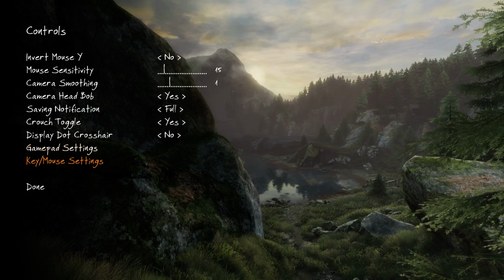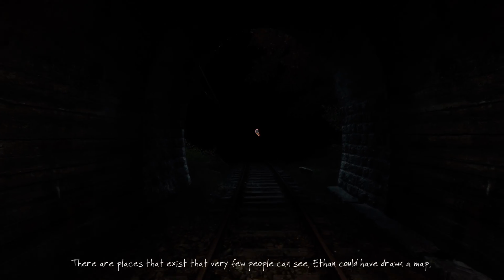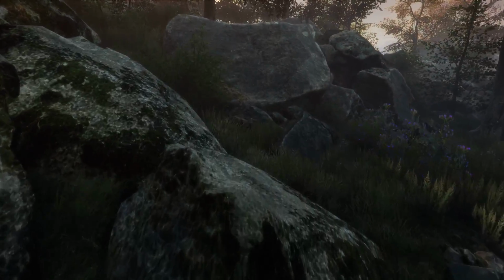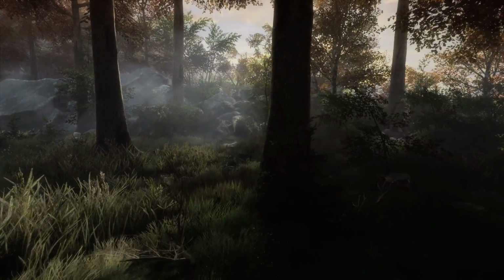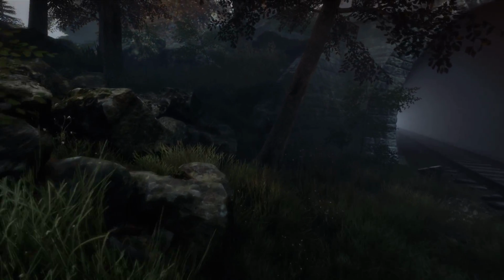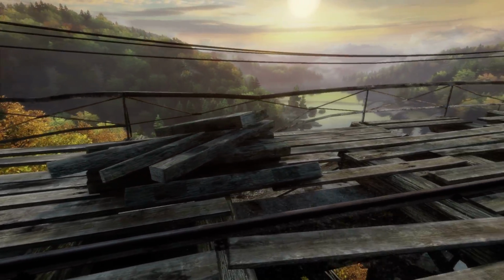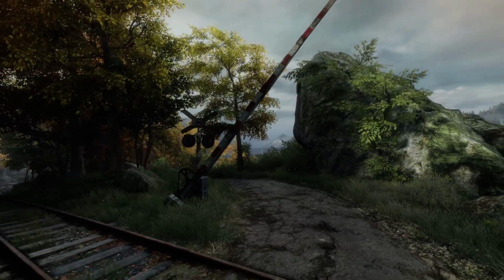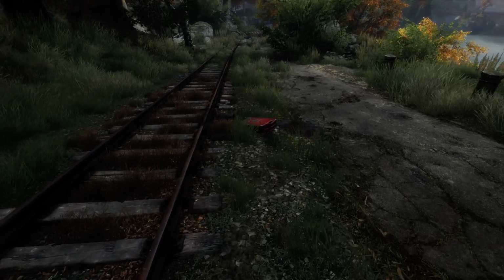The Vanishing of Ethan Carter - #1 (HD 1080p 60fps)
The Vanishing of Ethan Carter is a first-person story-driven mystery game that focuses entirely on exploration and discovery. It contains no combat or explosions of any kind. If our game leaves any scars, we hope you won’t be able to see them.

You play the game as Paul Prospero, an occult-minded detective who receives a disturbing letter from Ethan Carter. Realizing the boy is in grave danger, Paul arrives at Ethan’s home of Red Creek Valley, where things turn out to be even worse than he imagined. Ethan has vanished in the wake of a brutal murder, which Paul quickly discerns might not be the only local murder worth looking into.

Inspired by the weird fiction (and other tales of the macabre) from the early twentieth century, The Vanishing of Ethan Carter aims to significantly evolve immersive storytelling in games. While it features a private detective and quite a few mental challenges, The Vanishing of Ethan Carter is not an especially puzzle-ridden game. Our focus is on atmosphere, mood, and the essential humanity of our characters.

Still, the discoveries won’t happen on their own, or without your help. Using both Paul’s supernatural skill of being able to communicate with the dead, and your own powers of observation, you will discover the mystery behind a trail of corpses, the roots of a dark ancient force lurking in Red Creek Valley, and the fate of a missing boy.